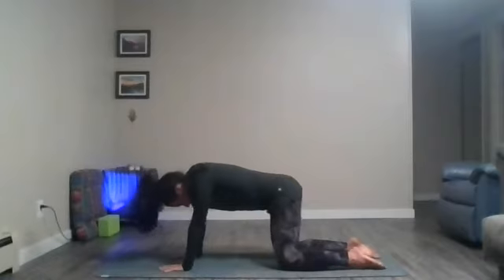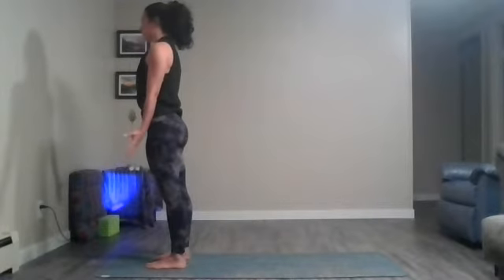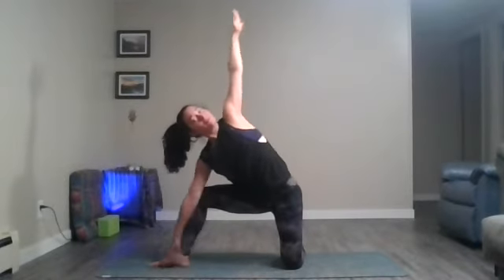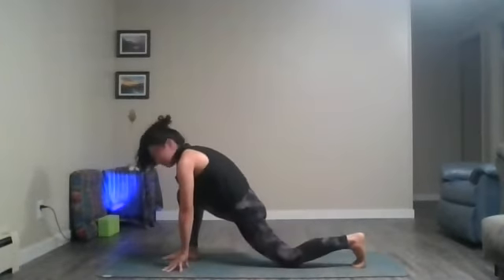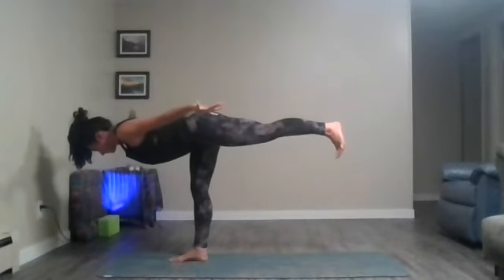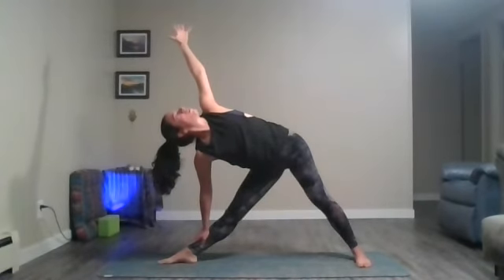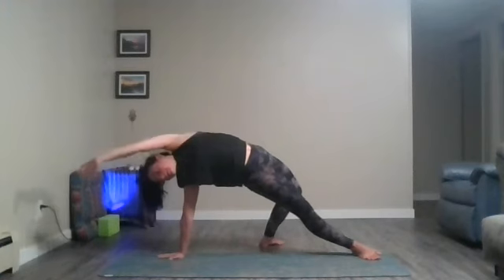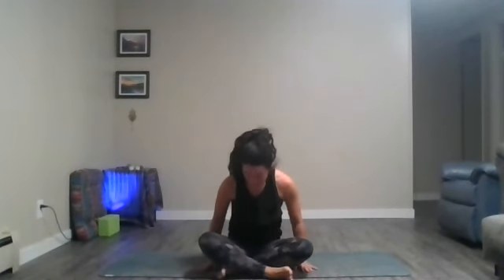Salute the Sun | 60 Minute Full Practice | Yoga with Sadie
An intermediate flow for building strength, stamina, and balance. I hope you enjoy.